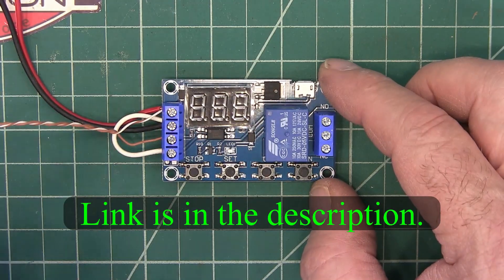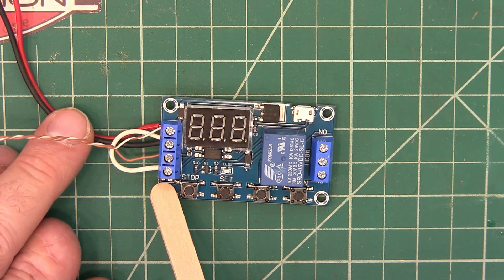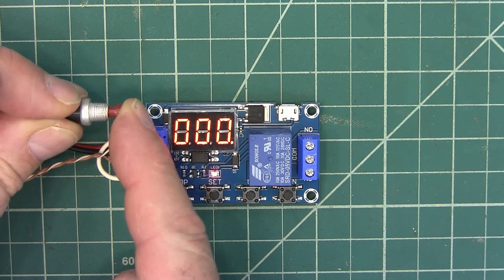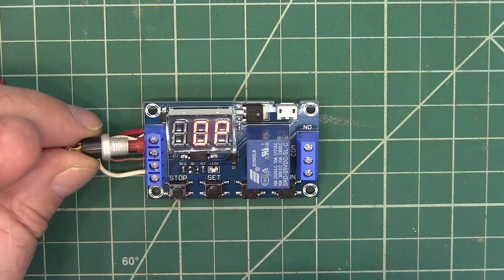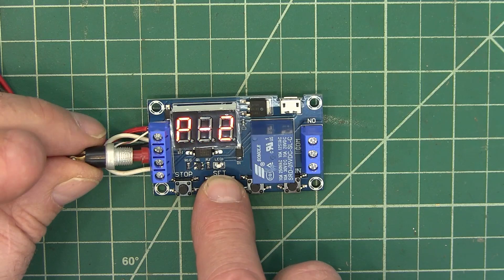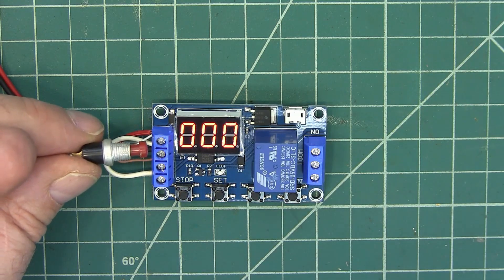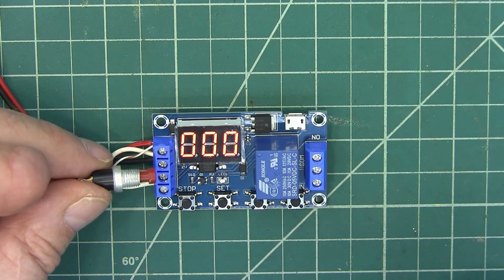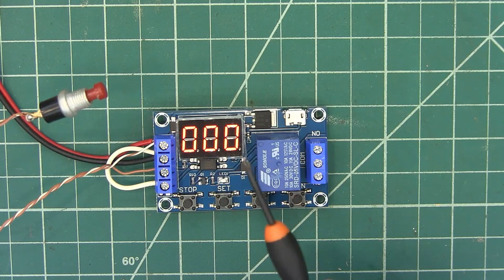HCW-M421 Timer Relay: How it works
How to program a timer relay.

Timer Relay paid link